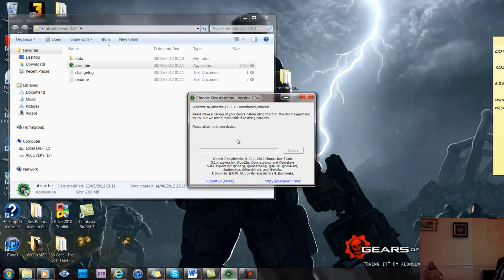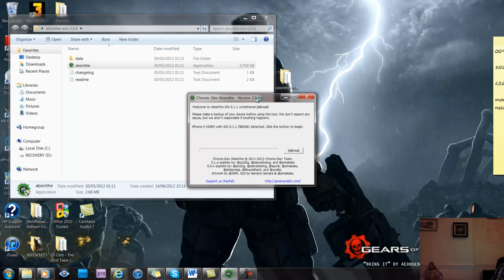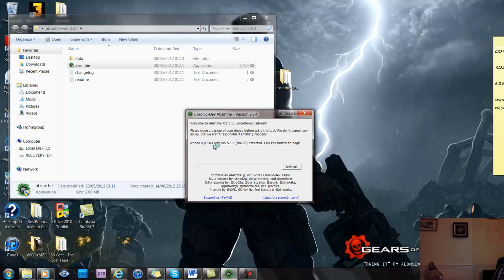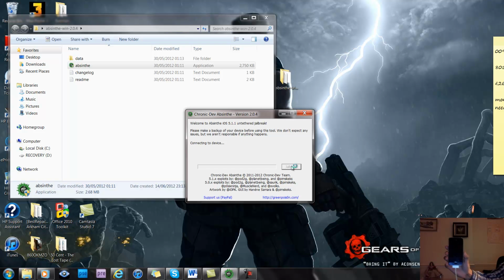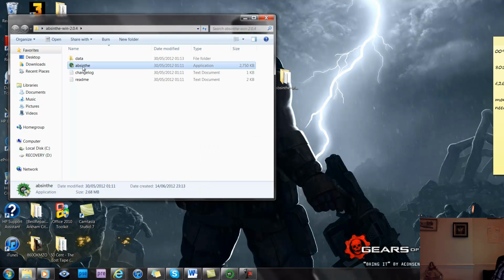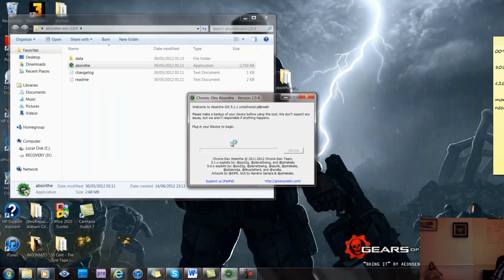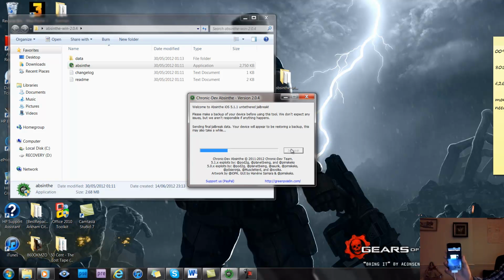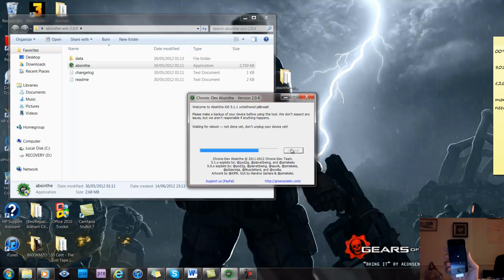How to Jailbreak ios 5.1.1, 5.1, Unthethered for iPhone 4, 4s, iPod 4G, 3G, iPad 2,3(the easy way)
One of the hottest jailbreaks for the Apple iDevices, really easy and quick,

just follow the steps in the video and you will make it :)

use the link to get the 'absinthe 2.0.4' jailbreak as its the fastest one out there..

And then with the help of my video you will do it,

P.S. note that when you click on the link it will ask you to like the facebook button its upto you if you want but i would suggest so as the hackers need your attention for me or alternative you can wait 30 sec..

GDluck...